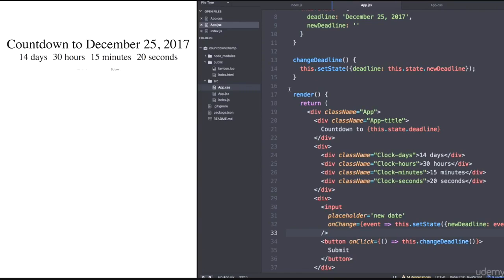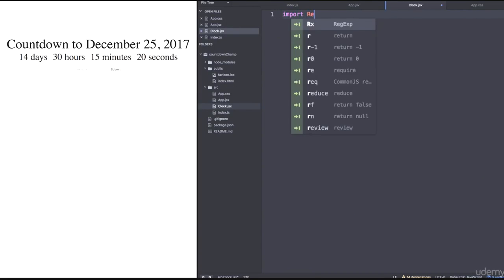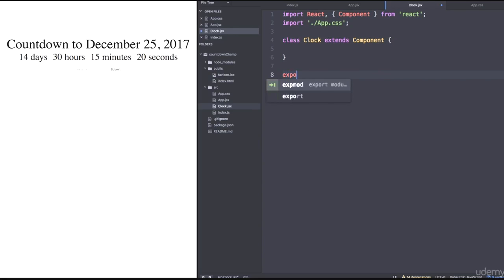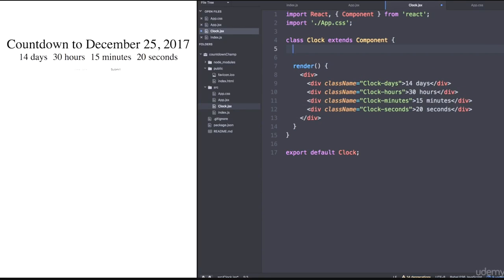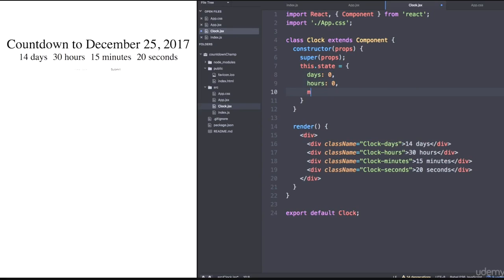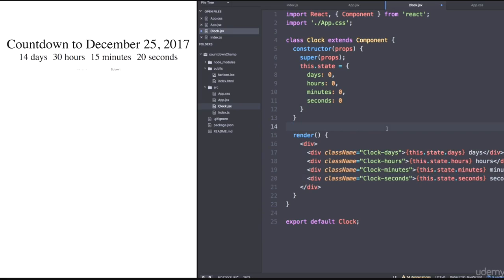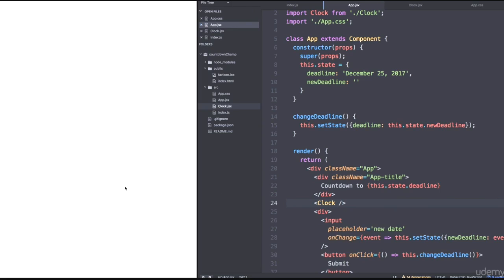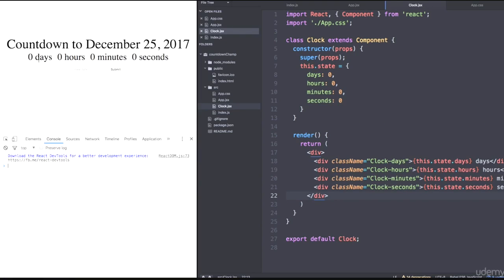React Js Tutorials - 8 | React with Redux | React Js Tutorials for Beginners